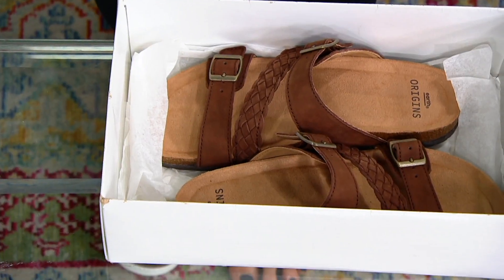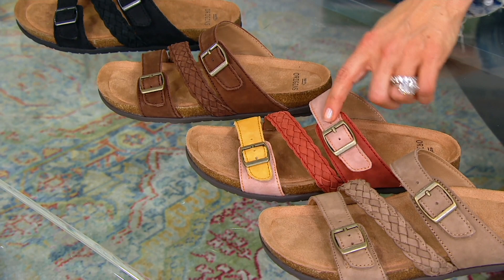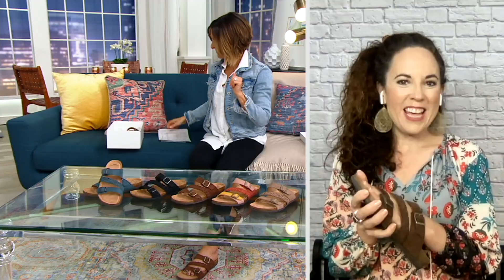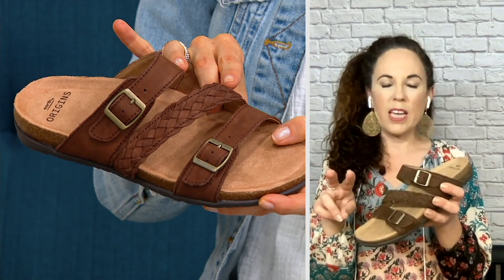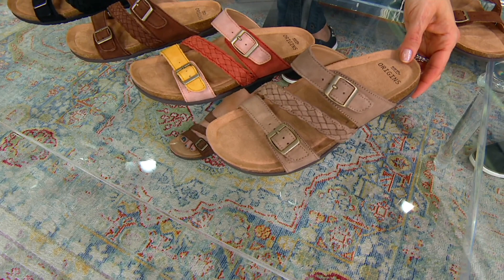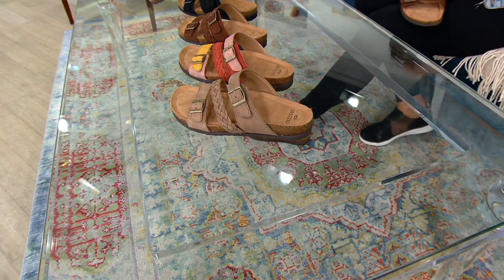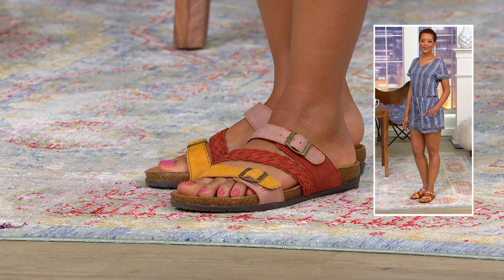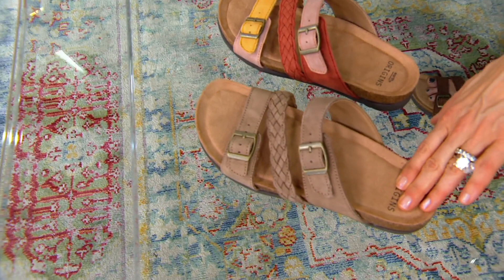Earth Origins Leather Slide Sandals - Oleen on QVC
Earth Origins Leather Slide Sandals - Oleen

Summer means long days spent in the sun -- walking along the boardwalk, lounging by the pool. That's why you need a pair of sandals that are sure to sizzle, like these leather slide sandals. The buckles adjust for a comfy fit. From Earth Origins.